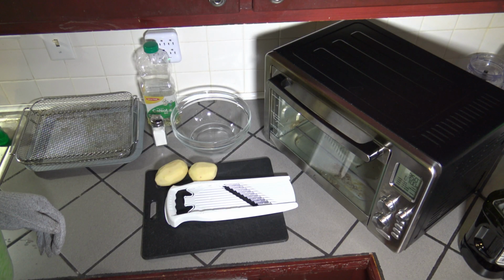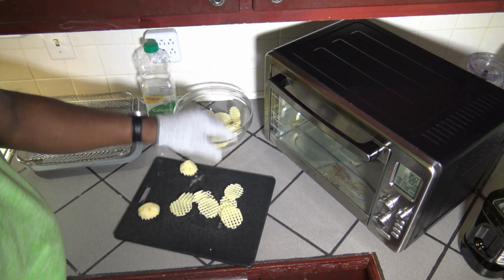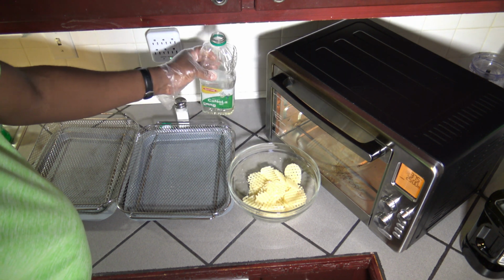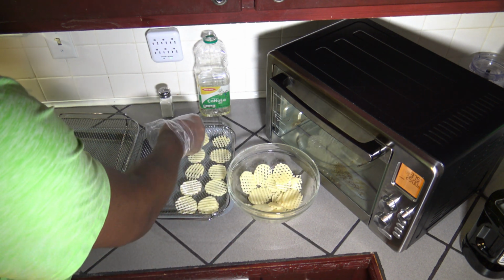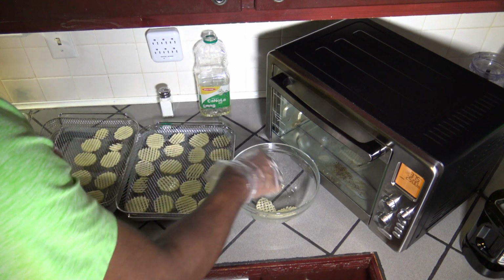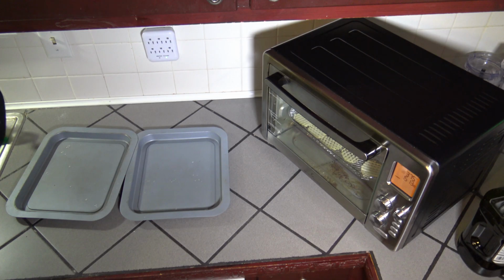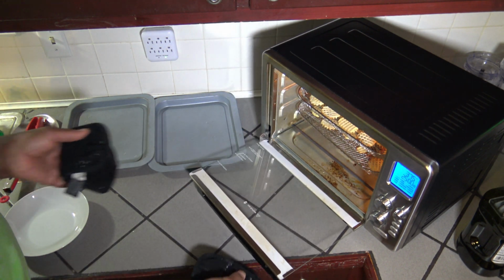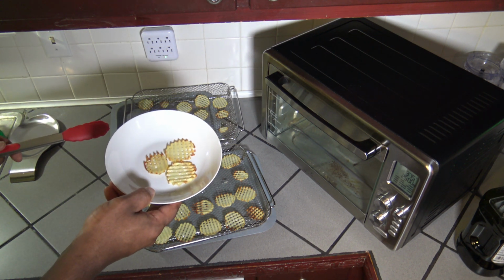Waffle Fries, Emeril Lagasse Power Air Fryer 360 XL Recipe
Waffle Fries, Emeril Lagasse Power Air Fryer 360 XL Recipe.  How to make waffle fries at home.  Do it yourself, it’s easy to make tasty waffle fries at home in your air fryer.  Watch now and see the full recipe for homemade waffle fries in an air fryer.  The Emeril Lagasse Power Air Fryer 360 XL is used, but you can use your own: air fryer, air fryer oven, air fryer toaster oven.  You can use most any type of convection oven to air fry.  The Emeril Lagasse Power Air Fryer 360 XL is a large countertop convection toaster oven air fryer.

Full Recipe

Ingredients:
2 medium sized potatoes
Canola oil
Table salt

Instructions:
1. Clean the skin the potatoes.
2. Slice the potatoes with a mandoline slicer, to cut the potatoes into waffle fries.
3. Place the sliced potatoes into a bowl.
4. Coat the waffle fries in oil.
5. Salt to taste.
6. Place the waffle fries across 2 Crisper Trays.
7. Set the Emeril Lagasse Power Air Fryer 360 XL to Air Fry, 375° F., 15 minutes cooking time.
8. Press Start to begin preheating.
9. After preheating is complete, press Start to pause the cook.
10. Place a Crisper Tray on the highest rack holder and another on the rack holder just under it.
11. Turn the time back to the full 15 minutes, and press Start to begin the cook.
12. After 10 minutes, pause the cook, swap and spin the Crisper Trays.
13. Allow the remaining 5 minutes to complete.
14. Enjoy!

Emeril Lagasse Power Air Fryer 360 Standard sized with Accessory Pack

Artist : Spazz Cardigan
Title : Skip Rox

Artist : Text Me Records / Social Work
Title : Groomin